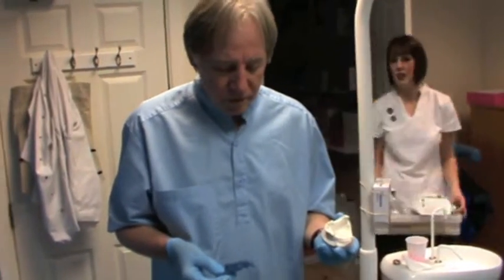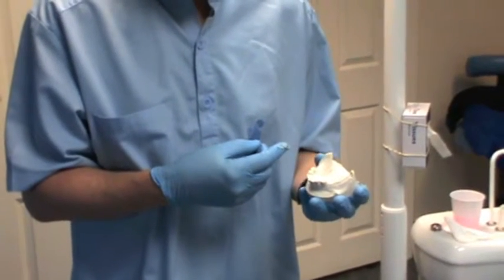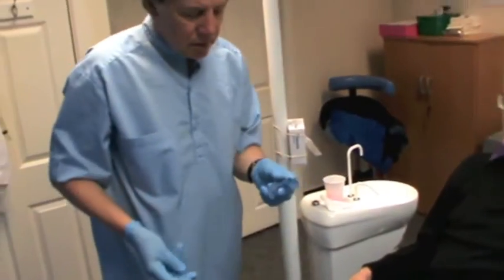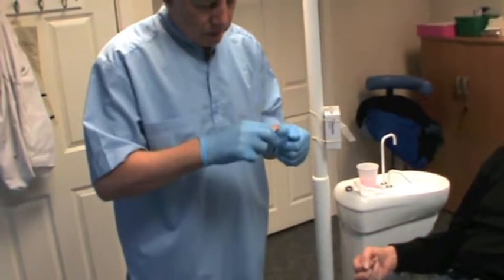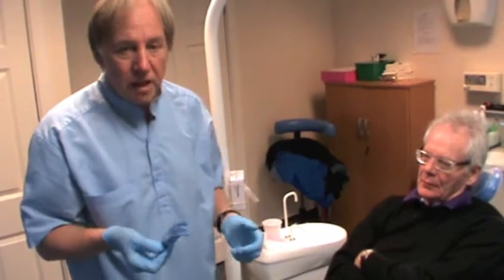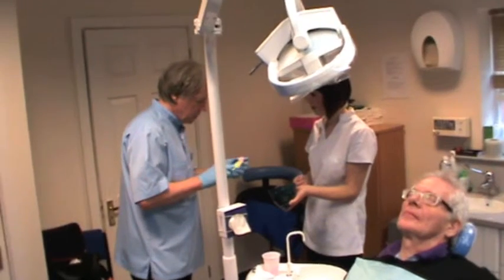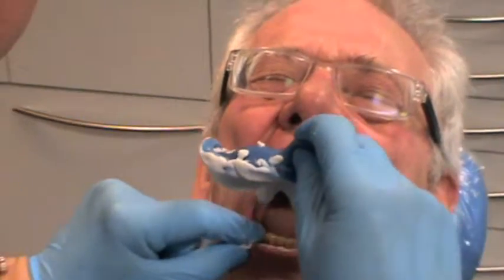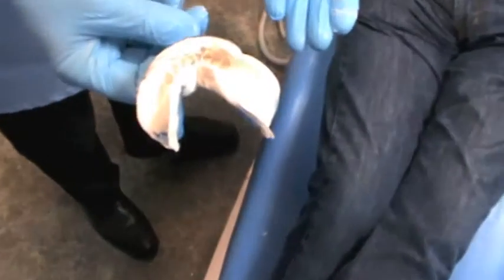special tray impression taking